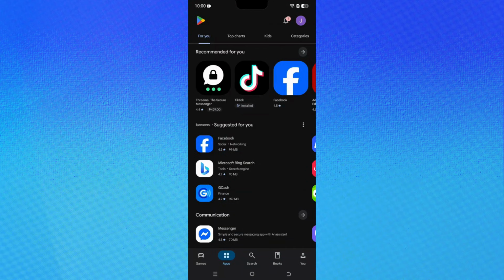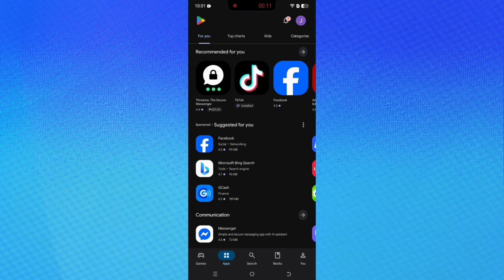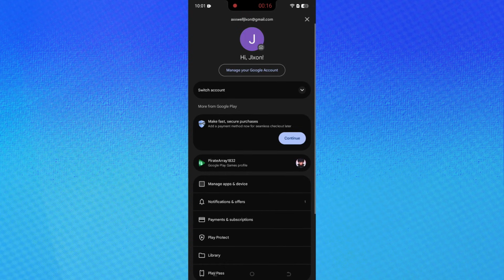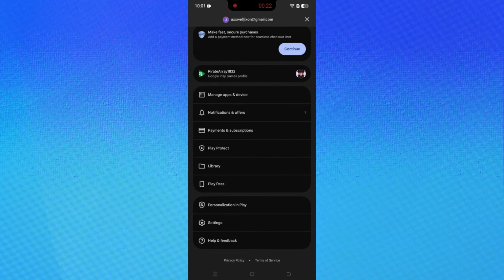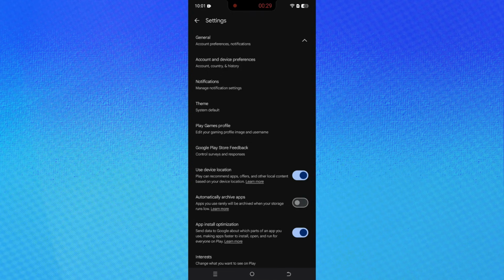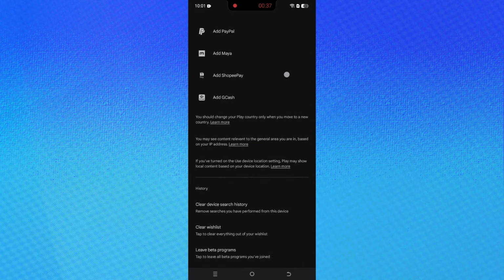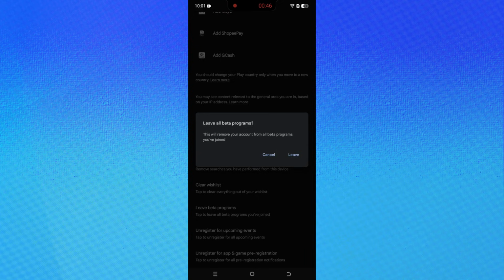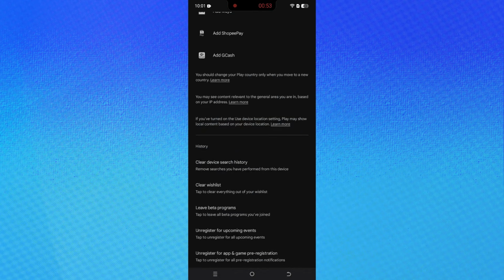How to Leave Beta Program in Google Play [Full Guide 2026]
In today's video we cover: google play, leave beta program google play, how to leave beta program in google play, exit google play beta, leave beta testing google play, stop beta testing google play, opt out beta google play, google play beta program, google play beta apps, leave app beta testing, switch from beta to stable, uninstall beta app, google play store tutorial, google play 2026, google play full guide, googleplay, playstore, android beta testing, beta program android